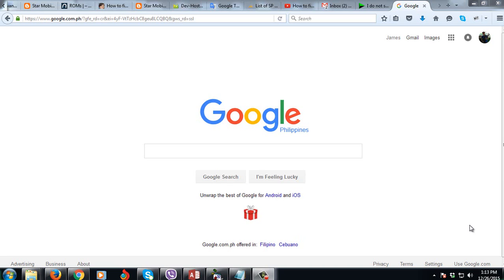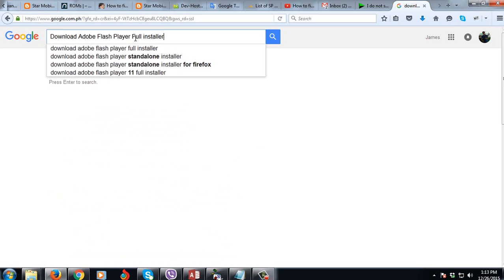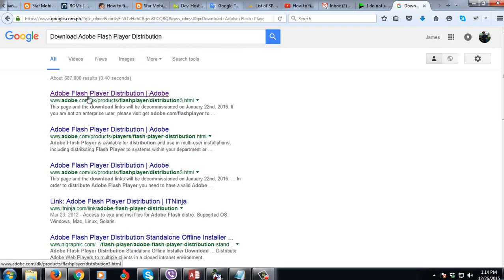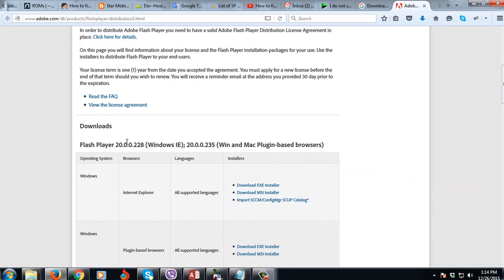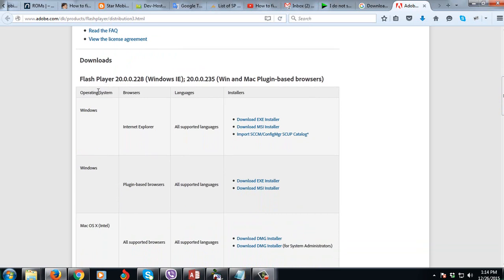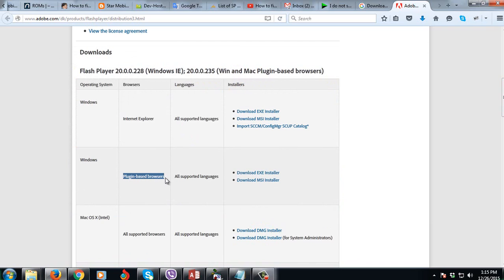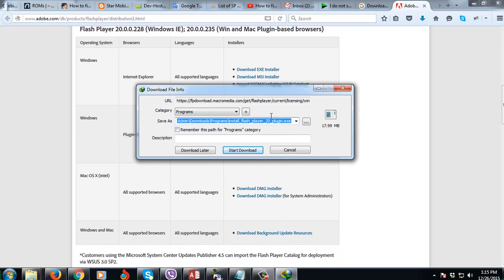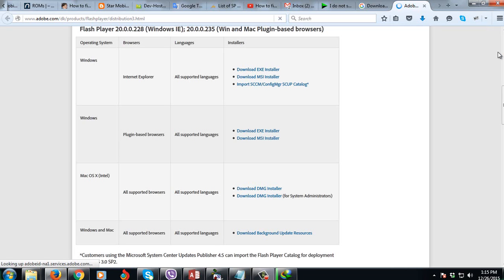How to download Adobe Flash Player Full Installer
This video will show you how to download Adobe Flash Player Full /Offline/Standalone Installer.